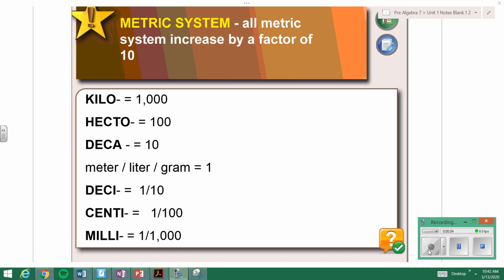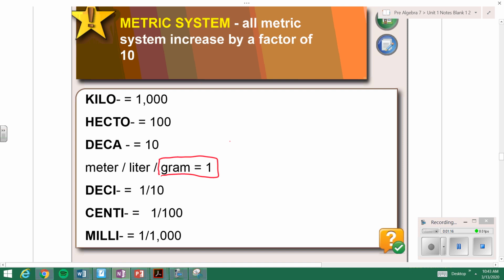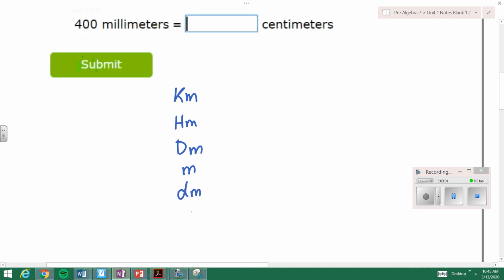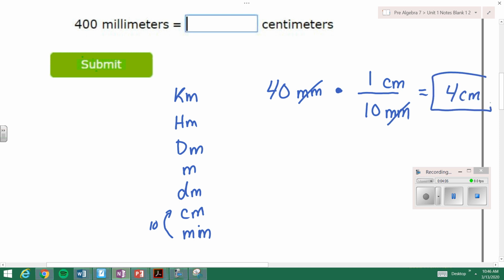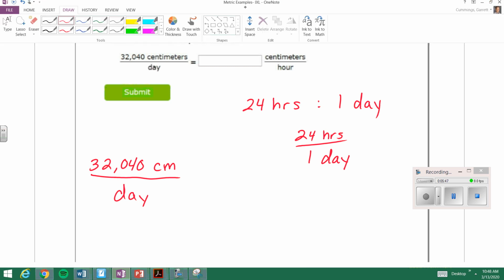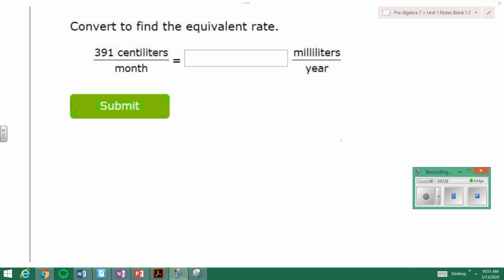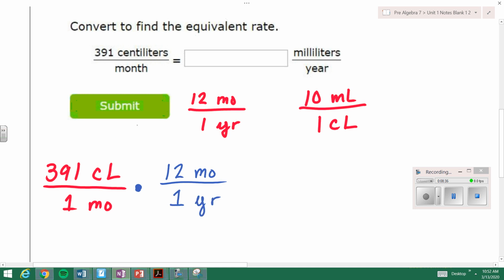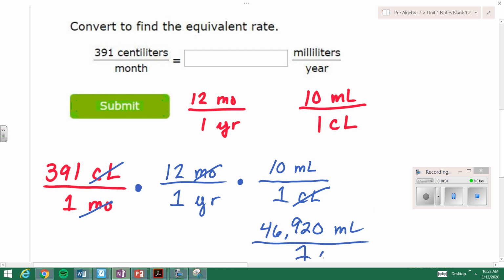6.22 Lesson Video Metric System Examples